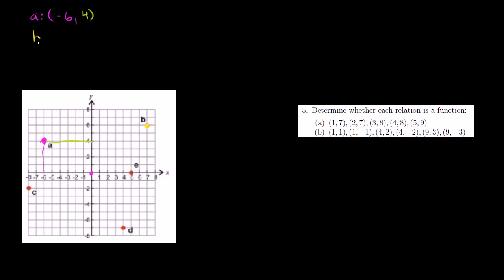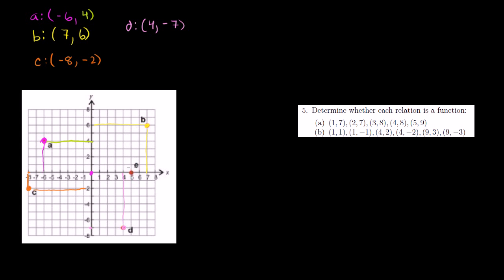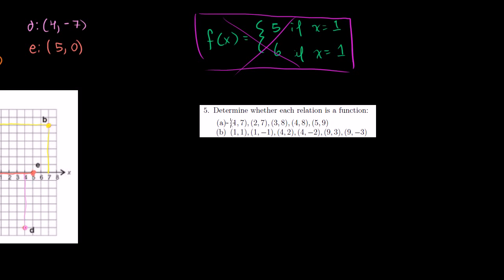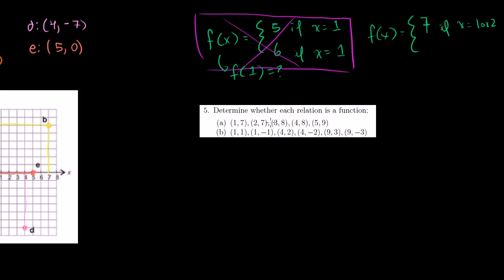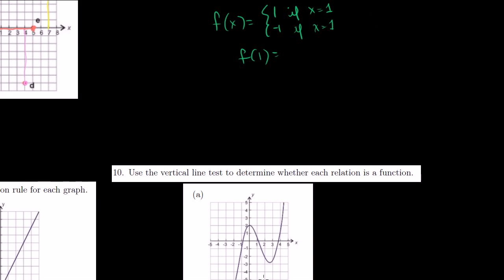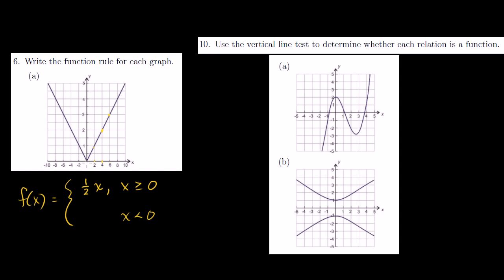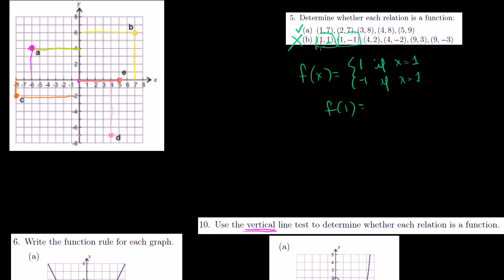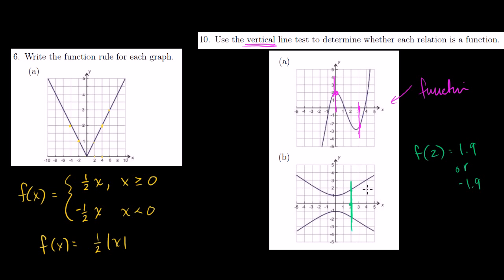006 Functions as Graphs